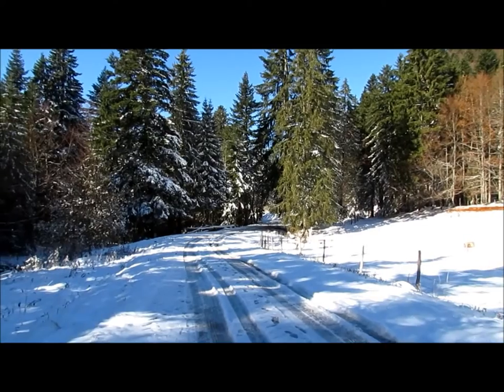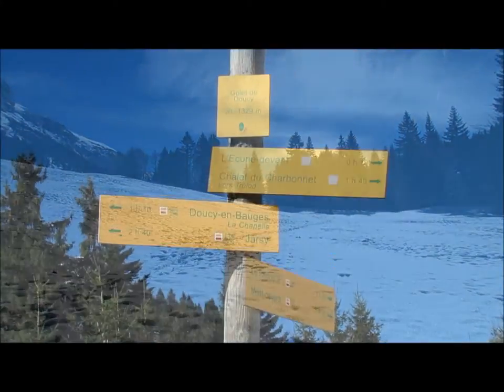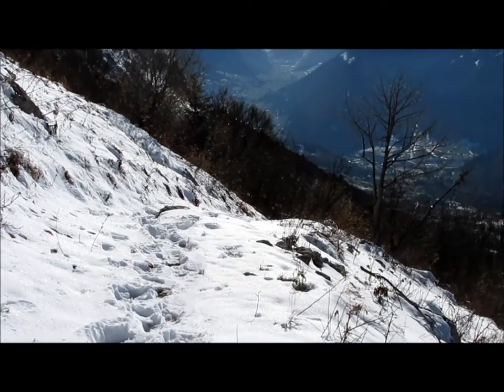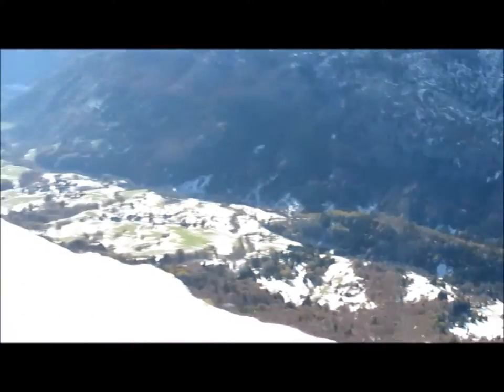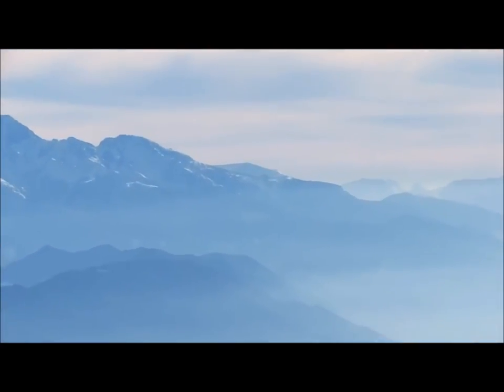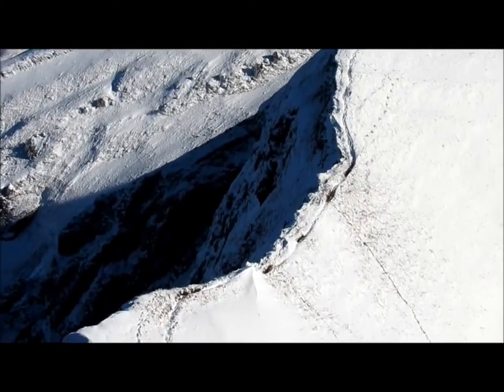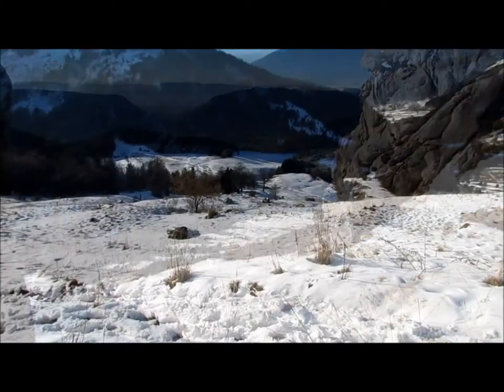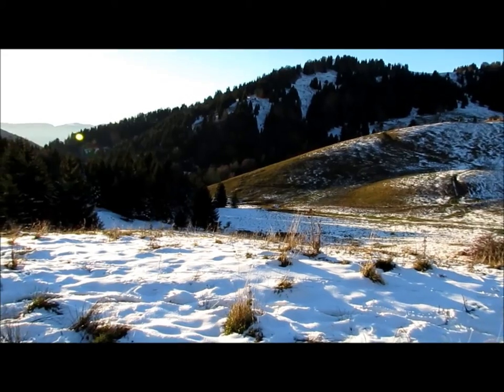Dents des Portes - 30 octobre 2012